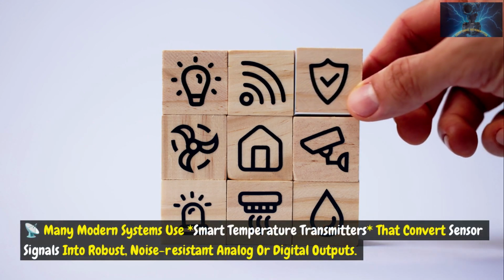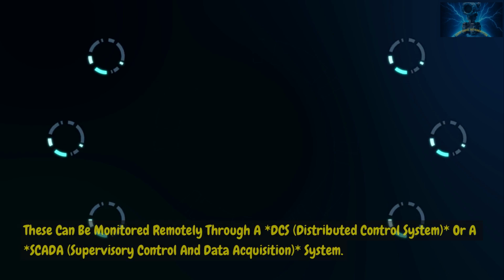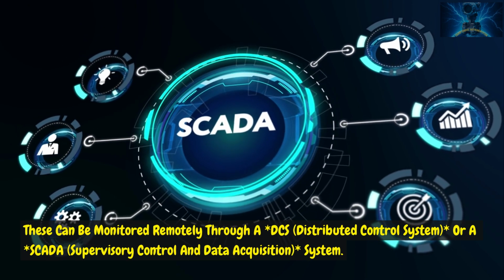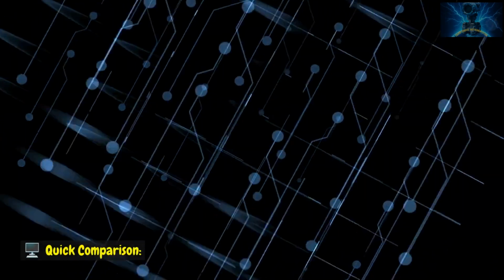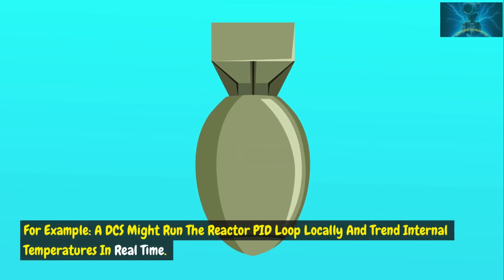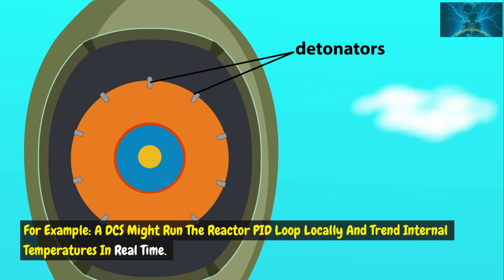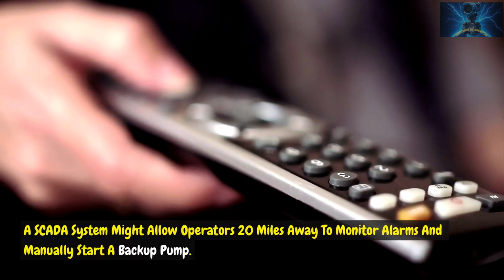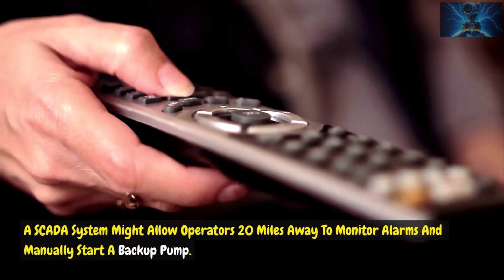🤔 How Reactors Stay Safe: Temperature Control Loops Explained 🌡️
🌡️ In Episode 4 of Crash Course Instrumentation, we break down the real-world instrumentation behind chemical reactor temperature control—a critical loop that protects equipment, ensures product quality, and prevents dangerous conditions.

💡 In this episode, you’ll learn:

How temperature sensors (RTDs, thermocouples) fit into the loop

What PID control means and how it’s applied in real-time

The difference between exothermic vs endothermic processes

The role of heaters, cooling valves, and smart transmitters

A quick comparison between DCS and SCADA systems

Thermodynamic principles like heat capacity and thermal lag

📜 Historical note: Temperature control systems evolved from steam jackets and mercury thermometers to the digital PID loops we use today. Understanding this loop helps techs troubleshoot systems, optimize performance, and prevent costly mistakes.